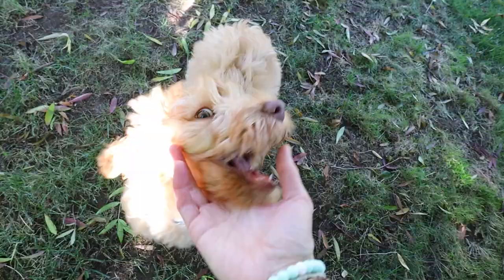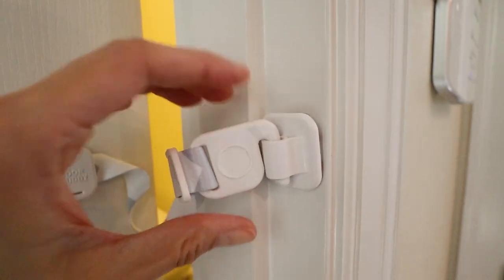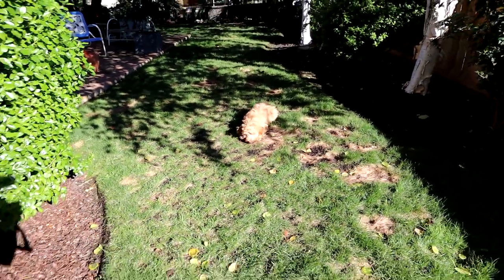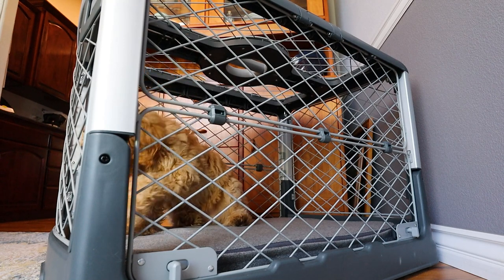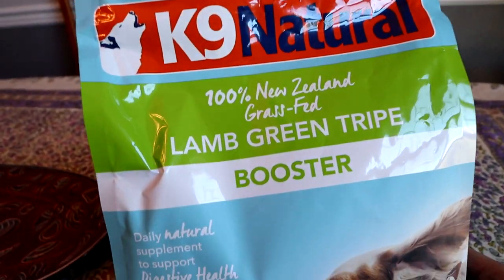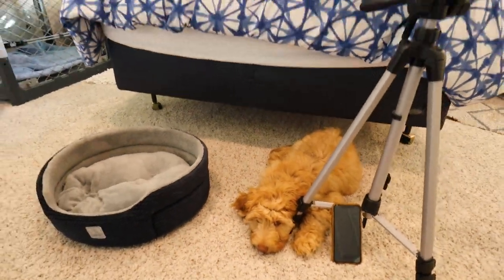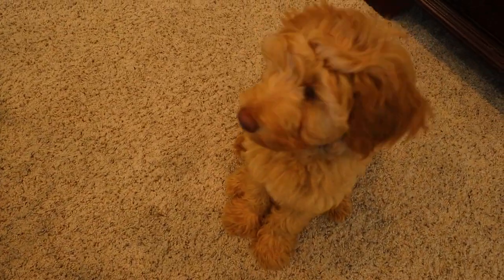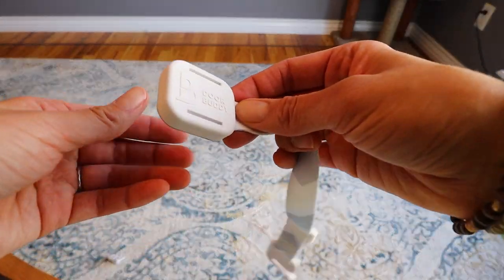How we introduced our puppy to cat👉 Tips that actually work! 🐶😽